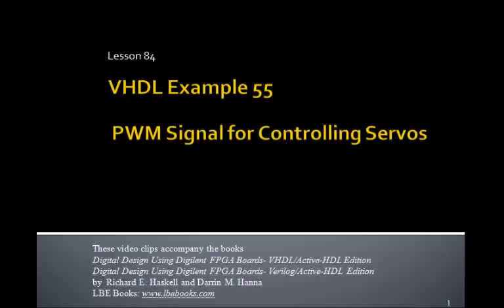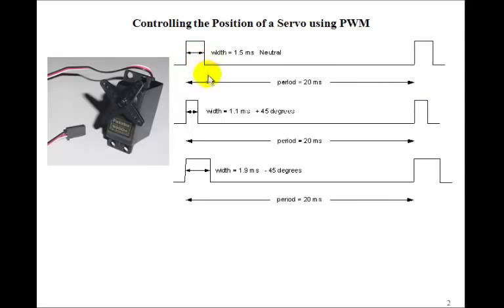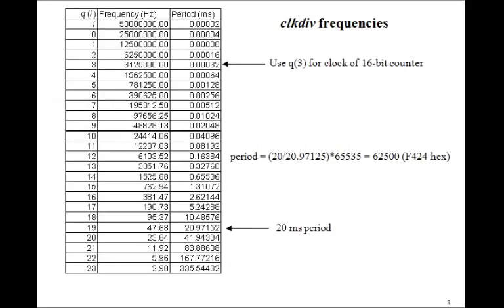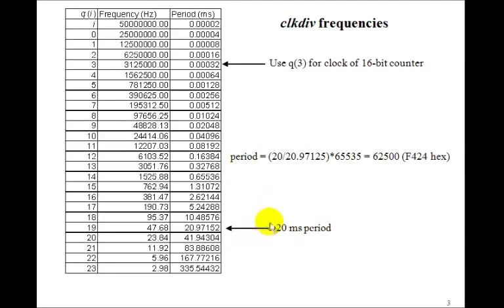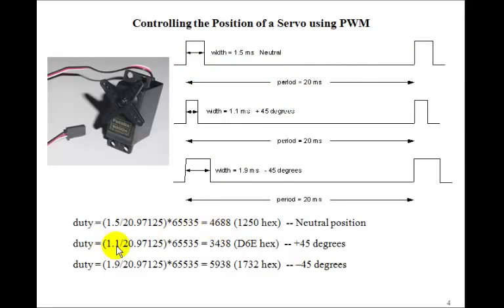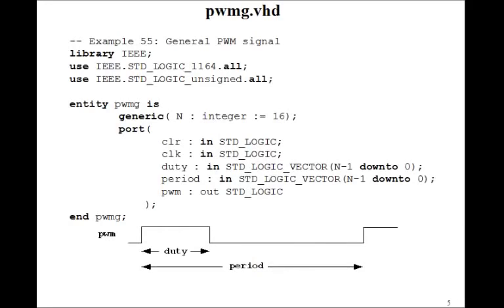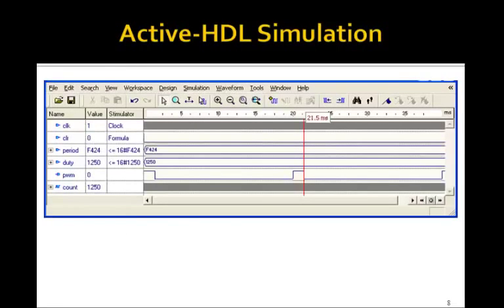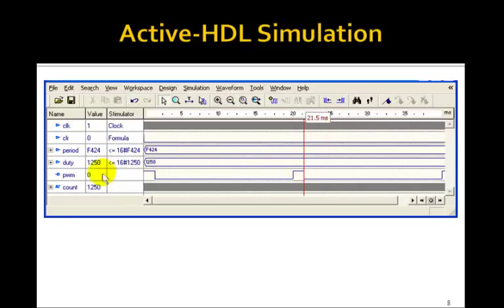Lesson 84 Example 55 PWM Servo